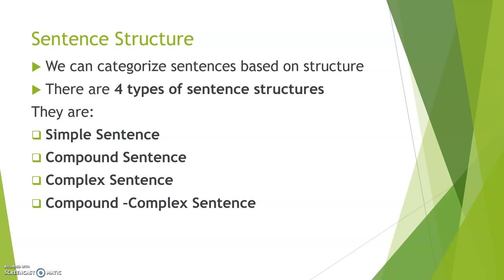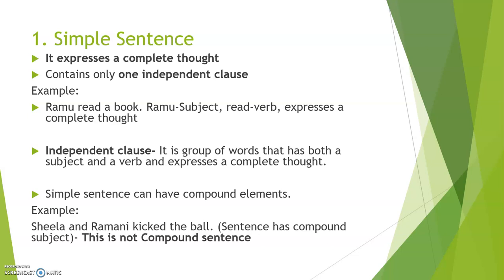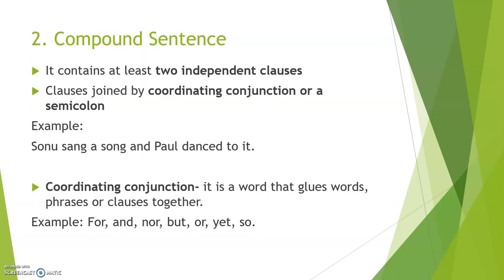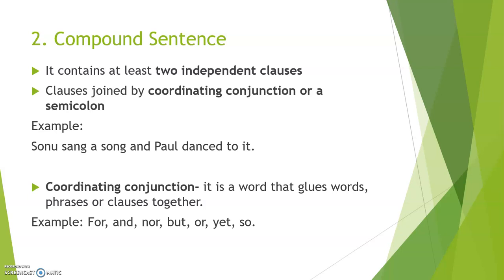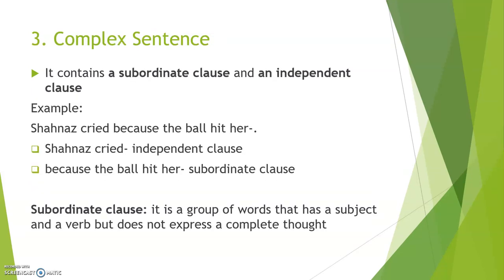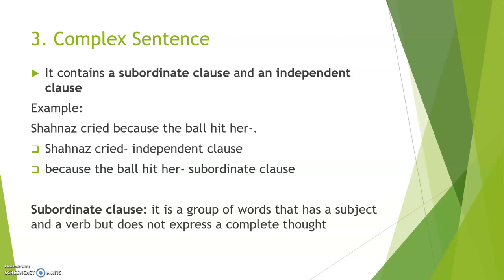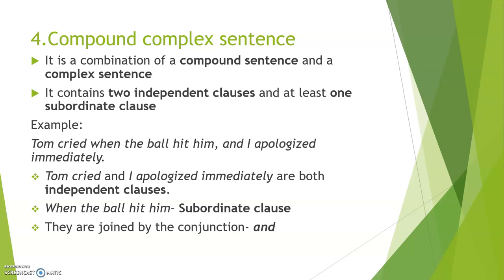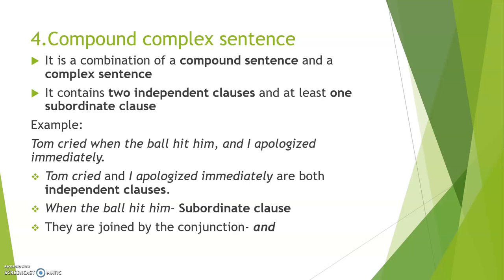Sentence Structure / Basic English Grammar